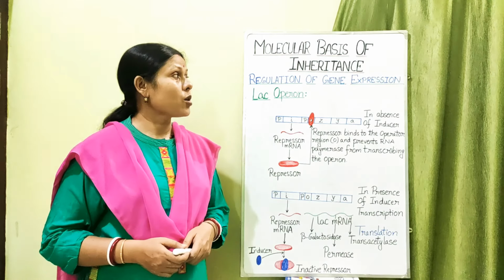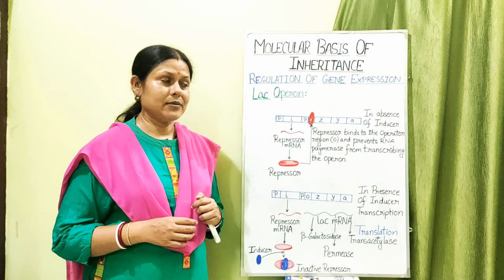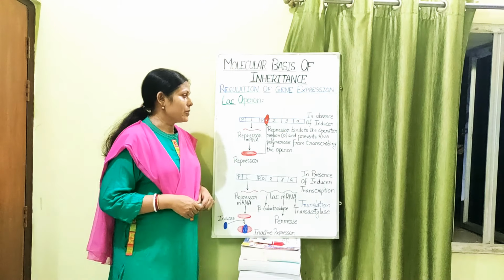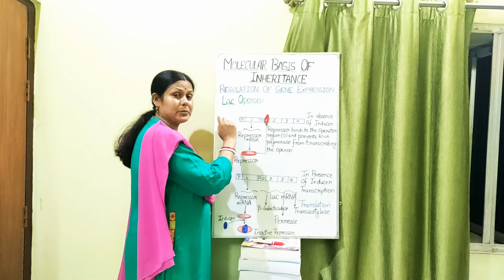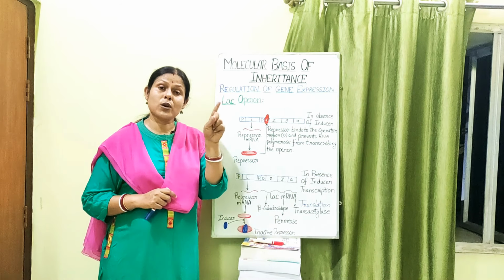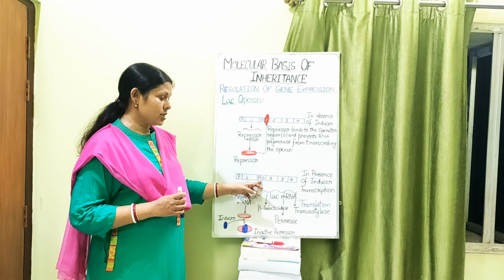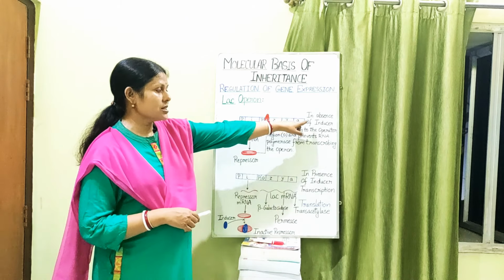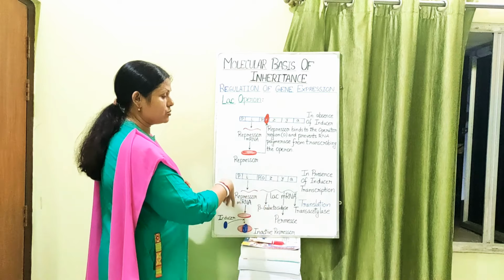MOLECULAR BASIS OF INHERITANCE, CLASS-XII.